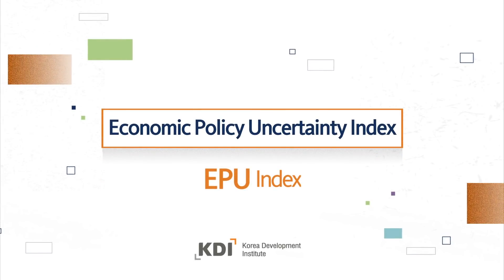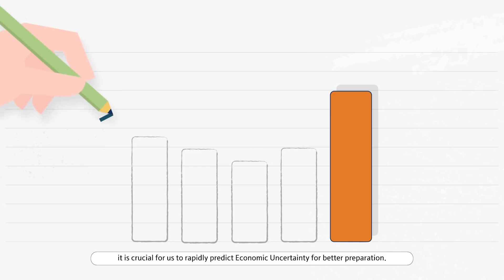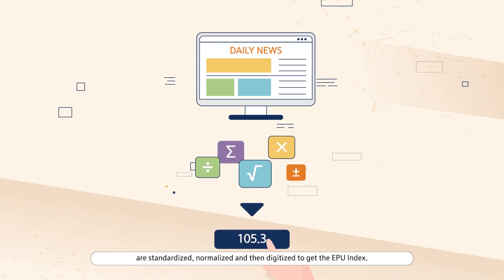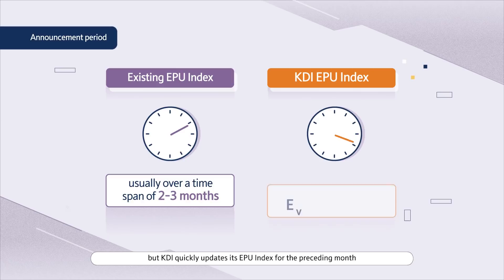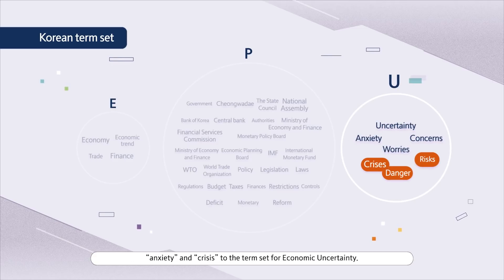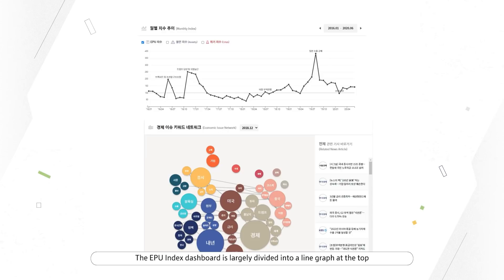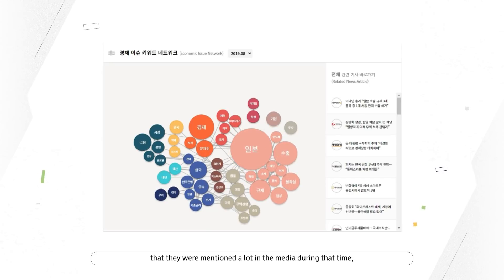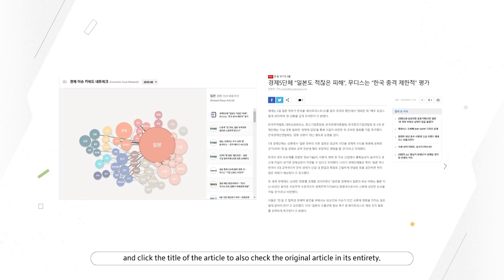New EPU index for South Korea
Baker et al. developed an Economic Policy Uncertainty (EPU) index for South Korea in the same way as the U.S. EPU Index.

However, the South Korean EPU index of Baker et al. has limitations as it did not fully reflect South Korean situation in terms of keyword selection and the selection of newspapers. We develop monthly South Korean economic policy uncertainty indexes with different keywords and news media.